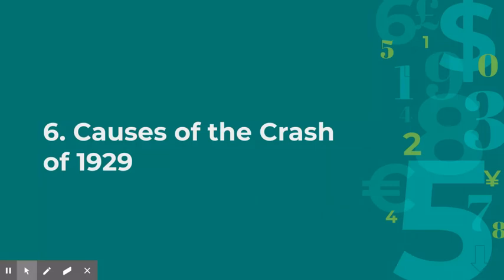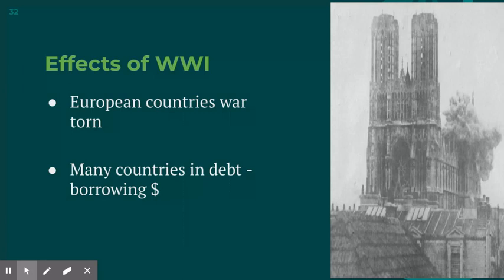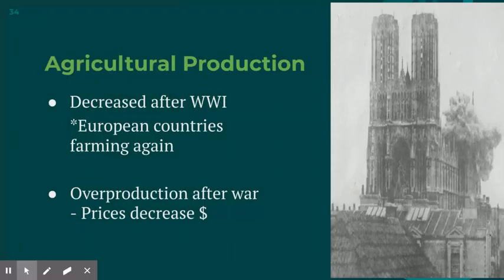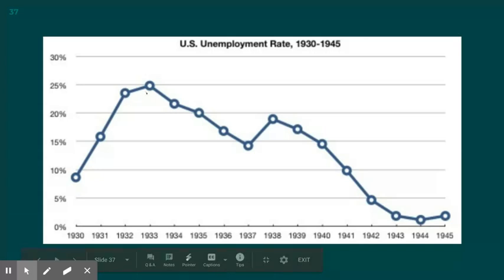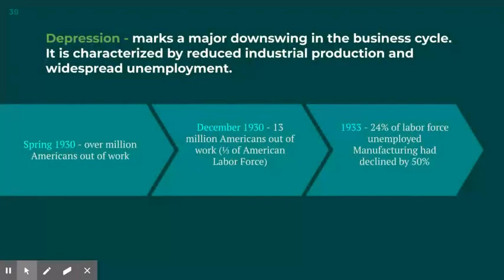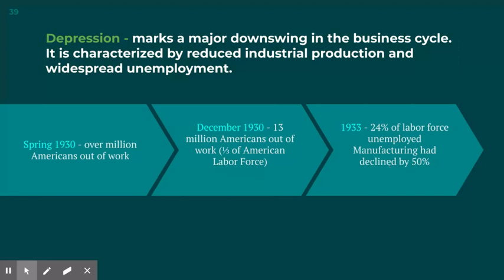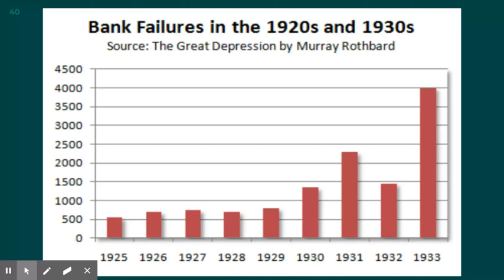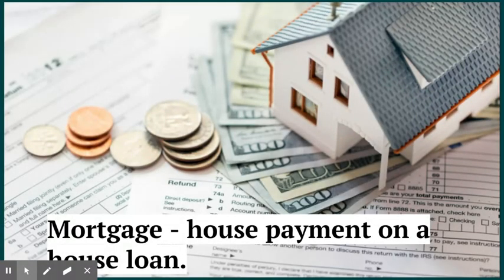US History - Effects of the Great Depression